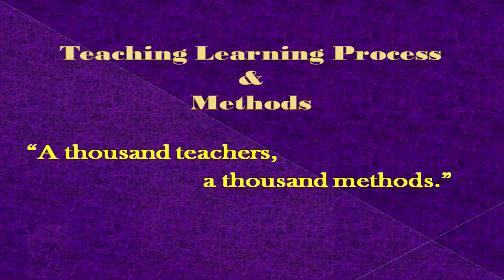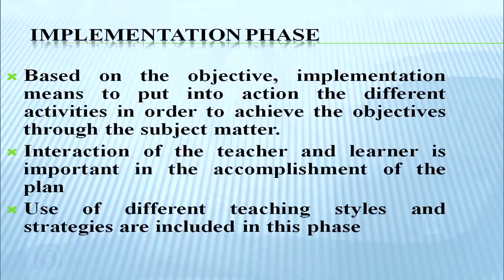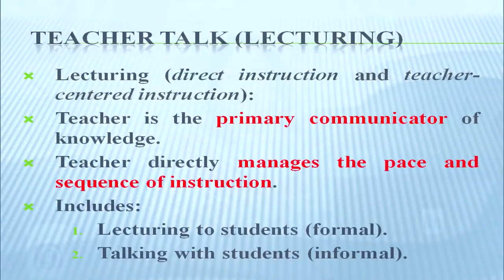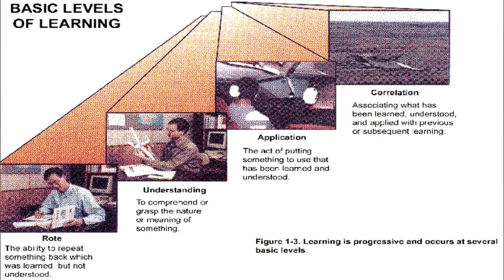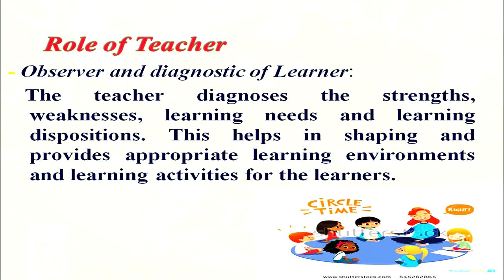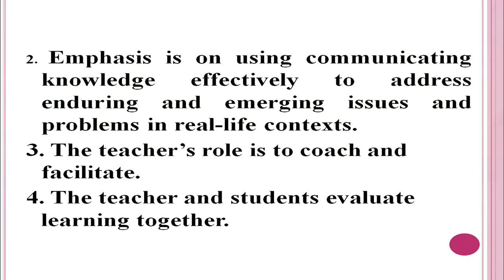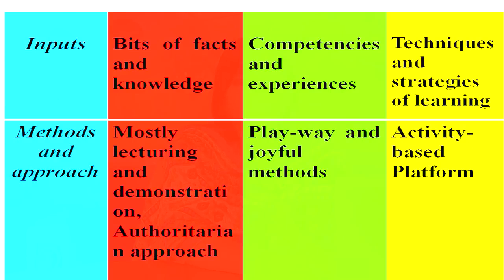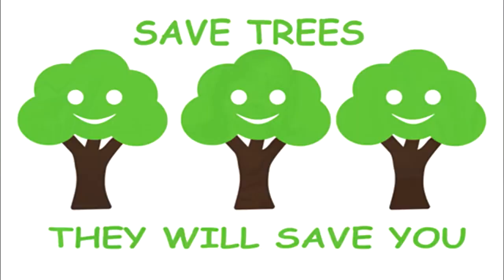502 011 Course 502 Teaching learning process and Methods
"The voice that only by speech can move the mind
Became a silent knowledge in the soul;
The strength that only in action feels its truth
Was lodged now in a mute omnipotent peace."
                                     –Sri Aurobindo
                                            Savitri
Its all about climbing the knowledge of one into higher and higher.
It contains all educational purpose videos of your interest.